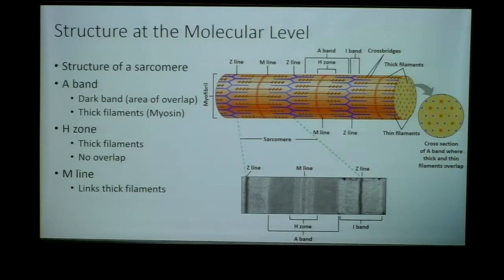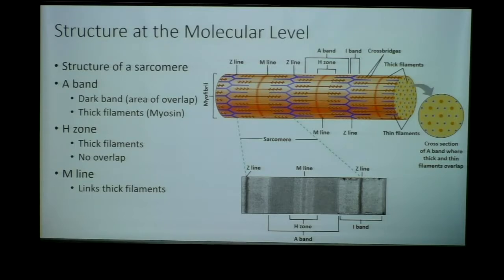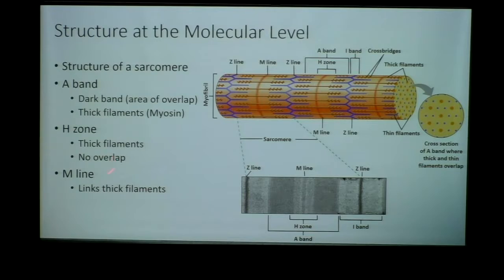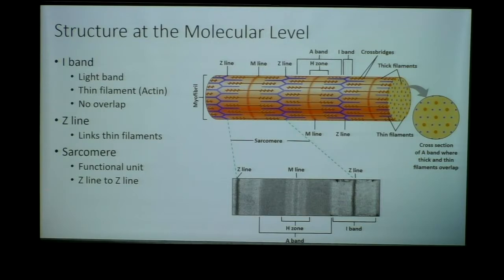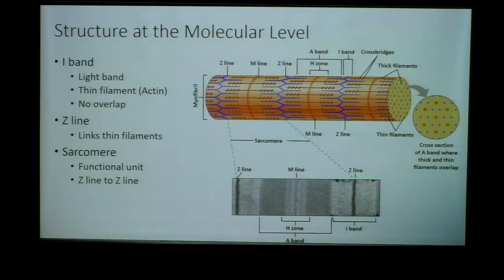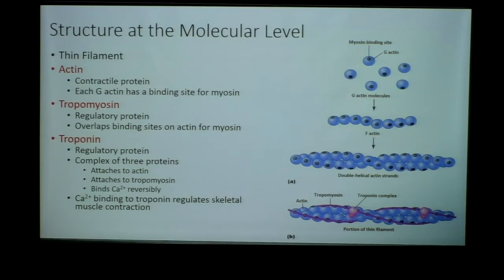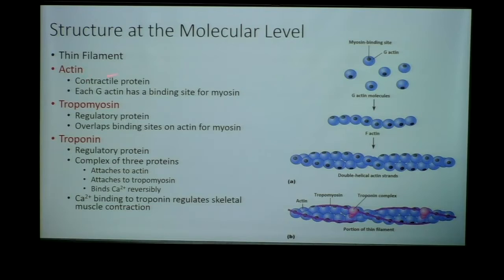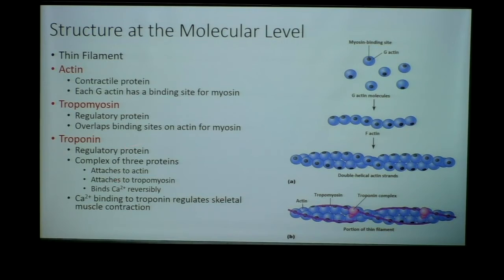BIO2510 11 11 19 Part 3